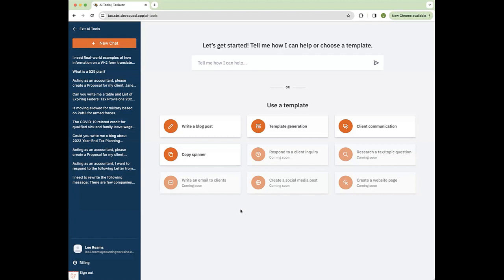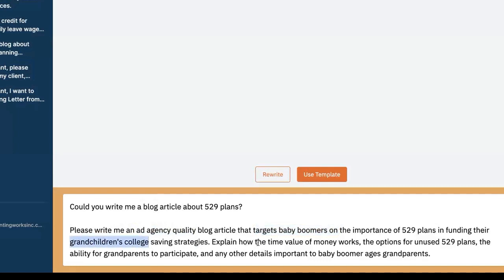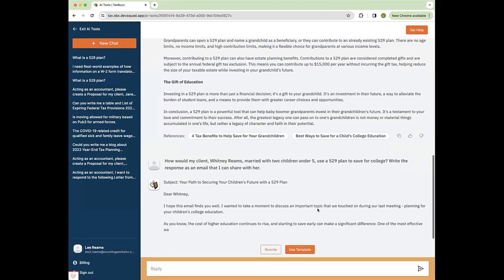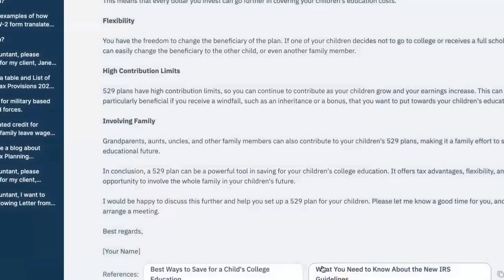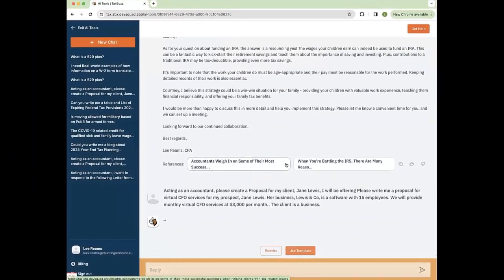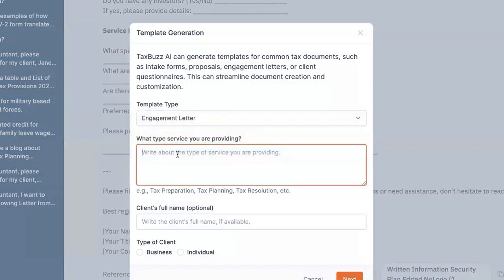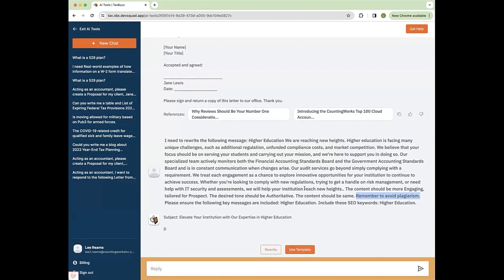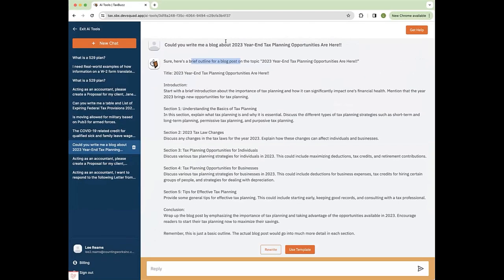TaxBuzz Ai Prompt Tutorial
🚀 Welcome to TaxBuzzAi Tutorial - Mastering Prompts for Intelligent Solutions 🚀

Thank you for joining us in today's tutorial on TaxBuzzAi, the cutting-edge AI platform designed for tax and accounting professionals. In this session, we'll delve into the art of writing prompts to unleash the full potential of TaxBuzzAi. 🧠💼

🔍 Understanding Prompts:
Discover the ins and outs of creating effective prompts—your instructions to TaxBuzzAi for precise, accurate, and concise answers aligned with your intent.

💡 Common Pitfalls:
Learn about common pitfalls in prompt creation and understand how minor tweaks can transform your results.

📚 Use Case Examples:
Explore practical examples, such as refining a query about a "529 plan," and witness the power of context to enhance the depth and relevance of AI-generated responses.

🔗 Blog Article Creation:
Witness the transformation of a simple prompt into a high-quality, agency-level blog article about "529 plans" tailored for a specific audience—baby boomer grandparents.

📧 Client Communication:
Experience how TaxBuzzAi crafts an email response addressing a client's inquiry, showcasing the productivity gains for efficient client interactions.

📄 Template Generation:
Discover the functionality of template generation for various scenarios, from proposals to engagement letters, empowering you to streamline your workflow.

✨ Copy Spinner:
See how TaxBuzzAi's Copy Spinner feature rewrites content with authority and engages your target audience, offering a fresh perspective on existing copy.

🔮 Future Templates:
Get a sneak peek into upcoming features, including the tax planning strategy writer, a game-changing tool for personalized tax planning strategies.

🙌 Your Feedback Matters:
Learn how your feedback contributes to the continuous improvement of TaxBuzzAi, ensuring it remains at the forefront of innovation for tax and accounting professionals.

🌐 Join the TaxBuzzAi Community:
If you're new to TaxBuzzAi, visit taxbuzz.com to register and explore the transformative capabilities of this AI-powered tool.

📈 Elevate Your Practice with TaxBuzzAi - Where Intelligence Meets Expertise! 🚀

Thank you for being part of the TaxBuzz family. Your success is our priority!